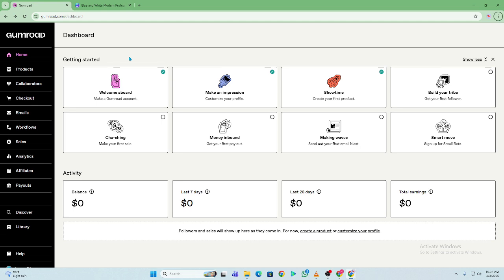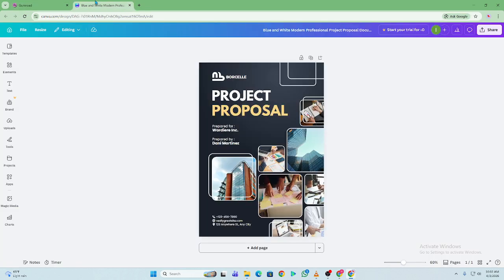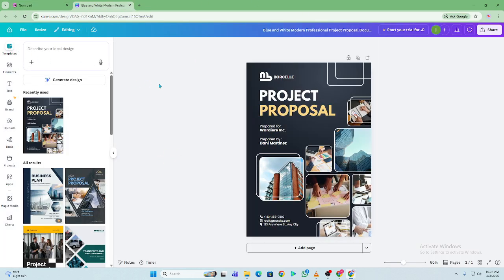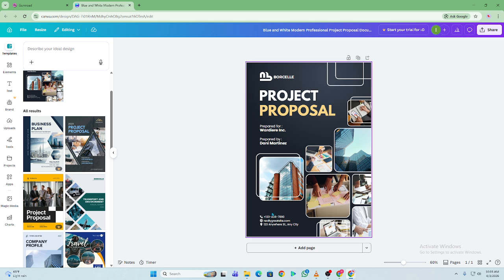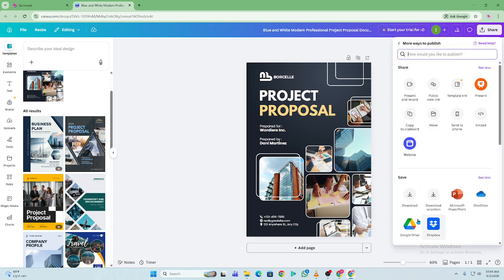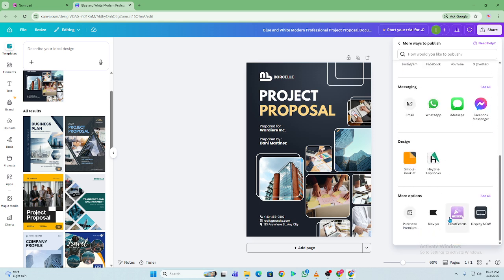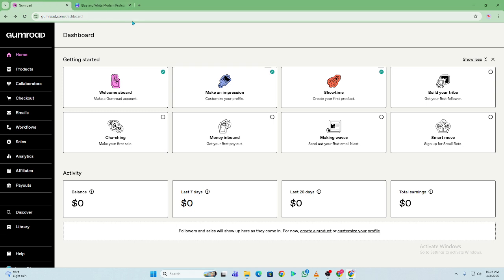How to sell Canva templates on Gumroad full guide 2026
Want to sell Canva templates online? 💸 In this full guide, I’ll show you how to create, upload, and sell Canva templates on Gumroad step by step. Perfect for beginners and anyone looking to make passive income online.

In this video, you’ll learn:

How to create professional Canva templates
Prepare templates for selling on Gumroad
Upload and set up your product on Gumroad
Price your templates for maximum sales
Promote your templates and get your first buyers

Follow these steps and start selling your Canva templates on Gumroad today!